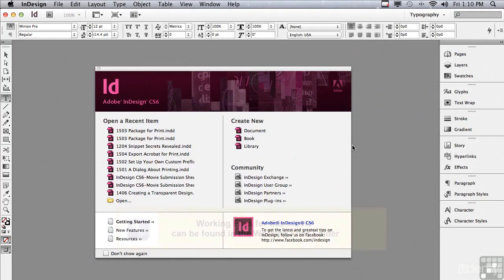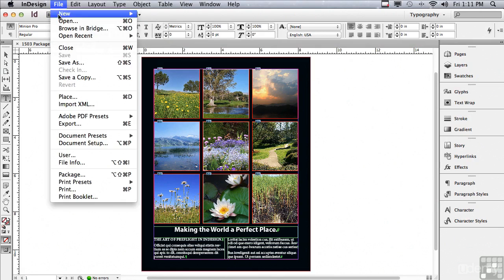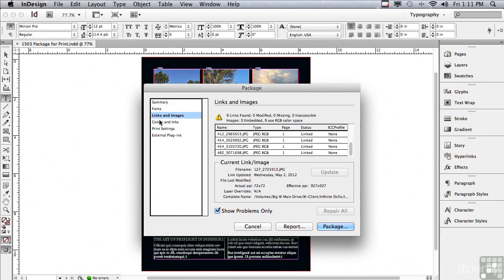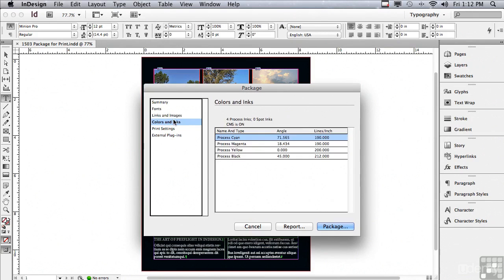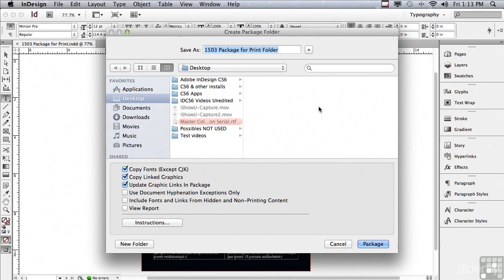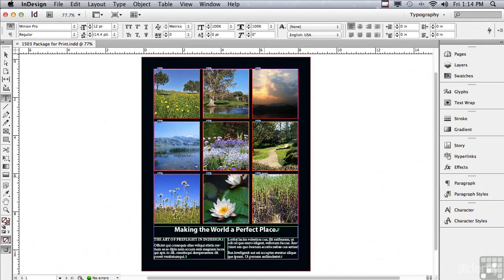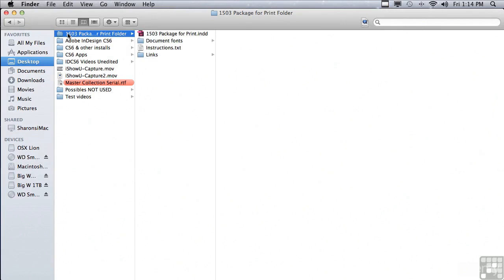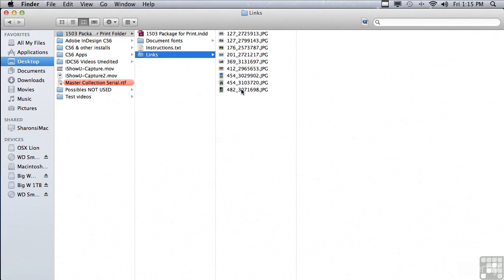Indesign CS6 1503 Packaging For Printing